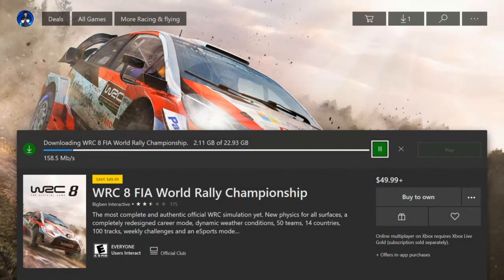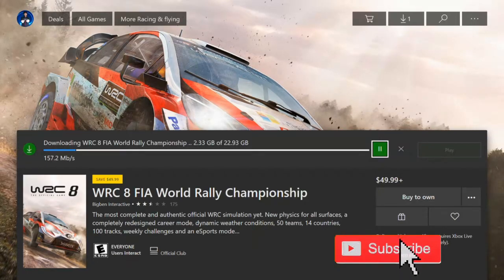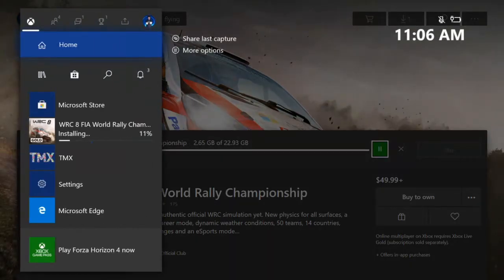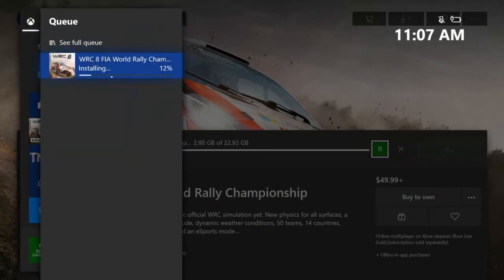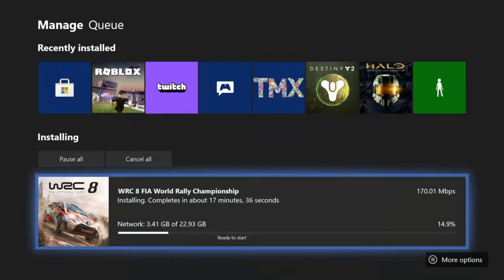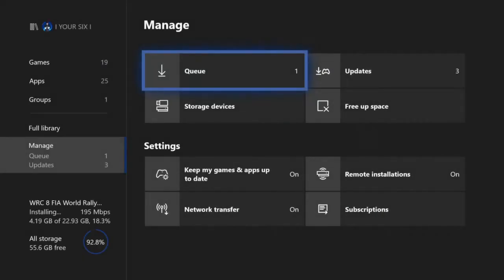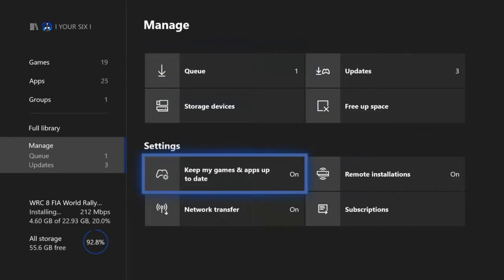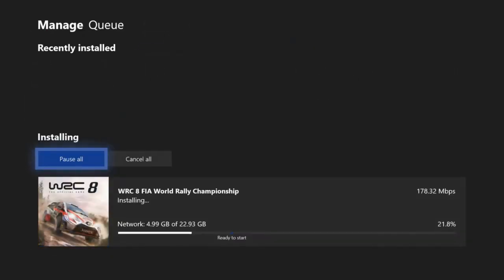How to Check Downloads and Updates on Your Xbox One (Fast Options)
Do you want to know how to check your xbox one download progress and updates for your games? It's very easy to see the progress of your downloads on your xbox one. If you press the xbox button on your controller, you can see and downloads or updates in the side menu. If you go to my games and apps. You can go to manage queue and view the download progress. This will allow you to see the download speed and the estimated time. You can also see the updates for games under this section.